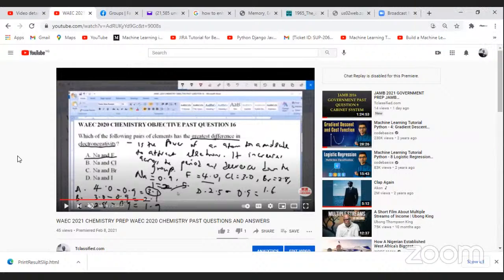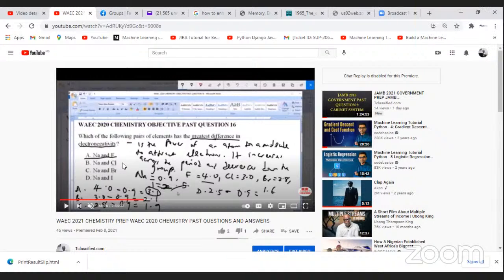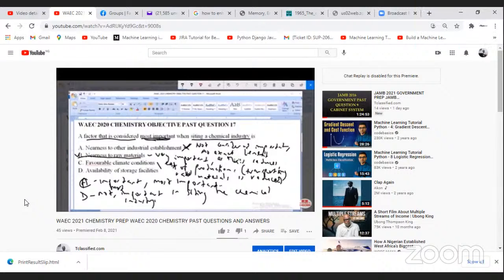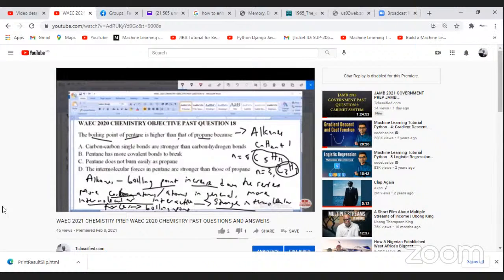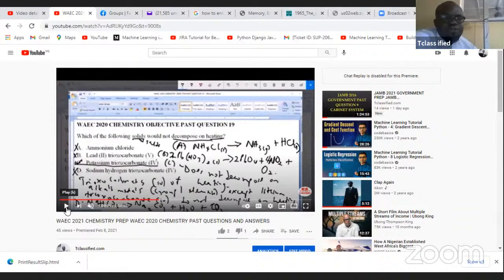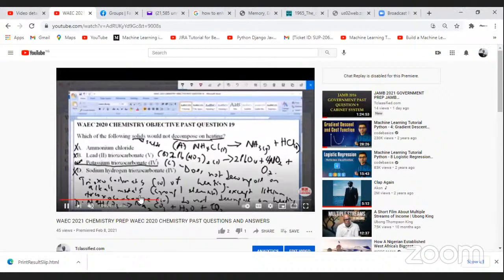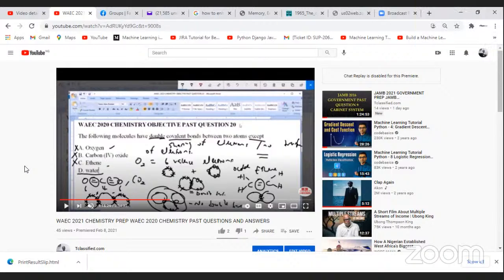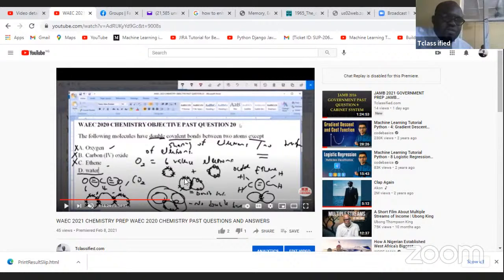JAMB, WAEC CLASSES